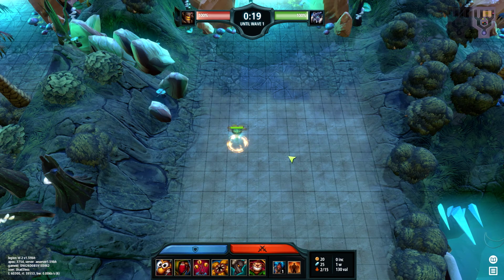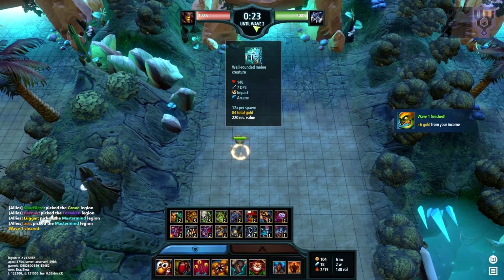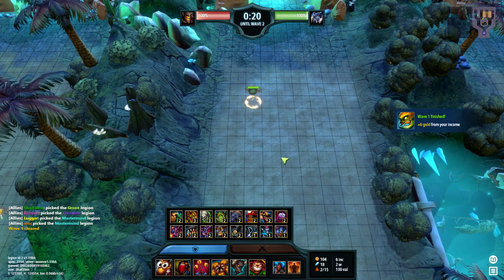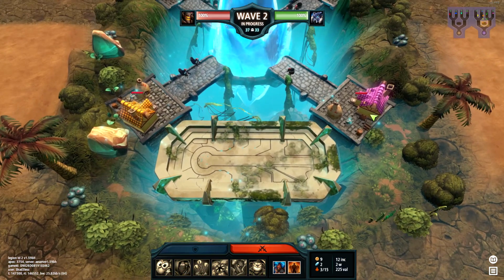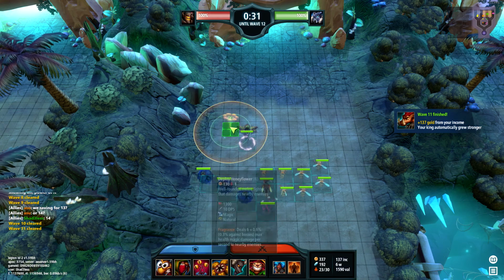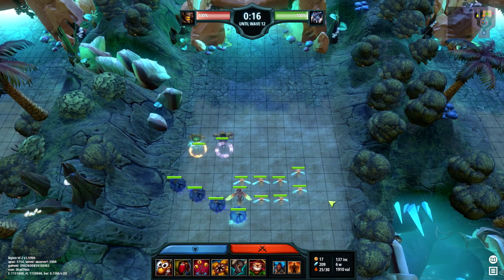Legion DT 2 Great canopie strategy guide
👉🏻 I tested this inside out and did not really find a better way to position those units. Took me a while but this seems SOLID!
❥ Let me know what ya think by leaving a comment! :)